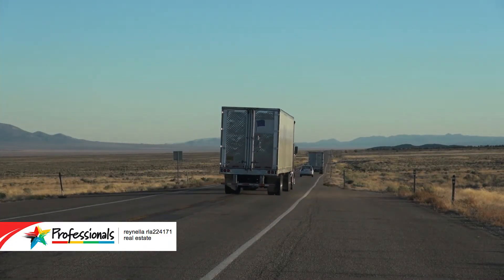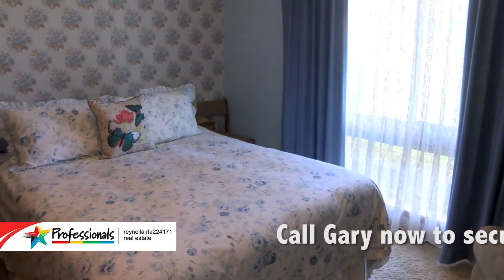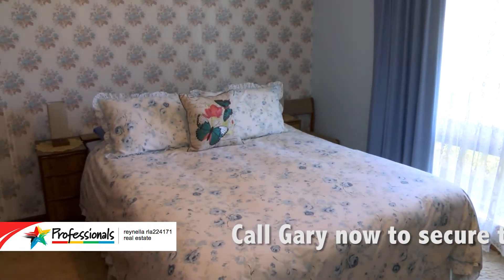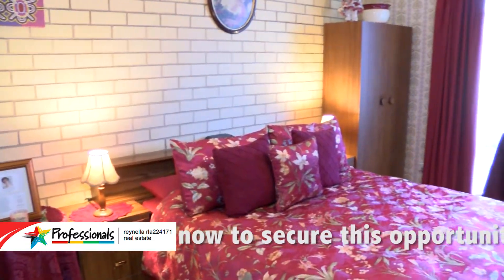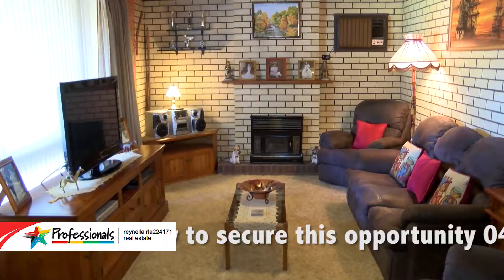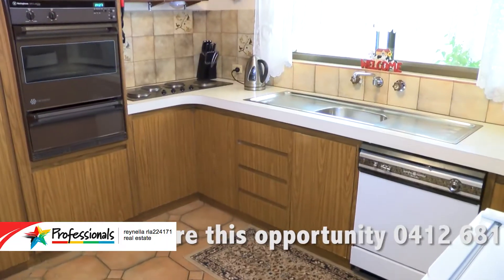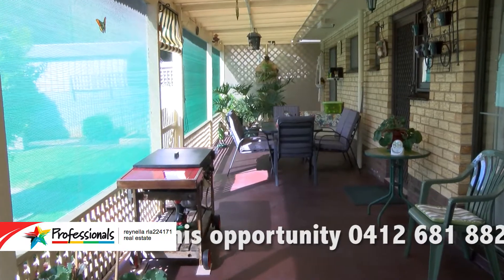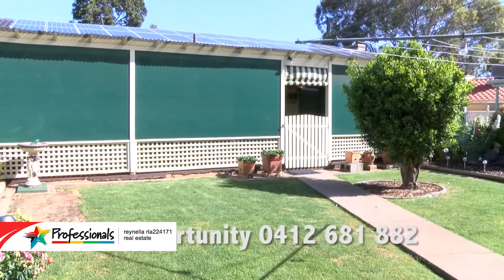For Sale - 5 Merlot St Reynella East - by Professionals Reynella Real Estate Agents